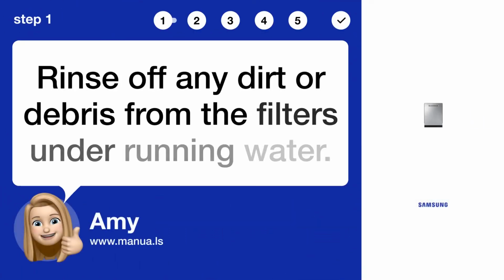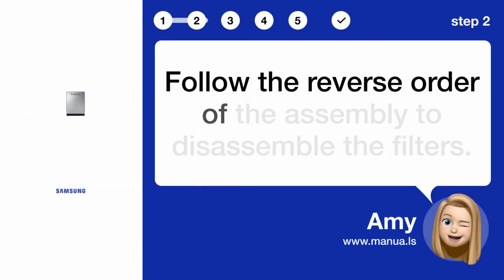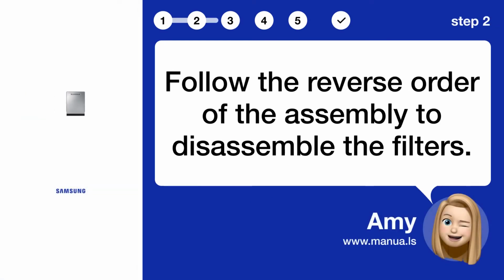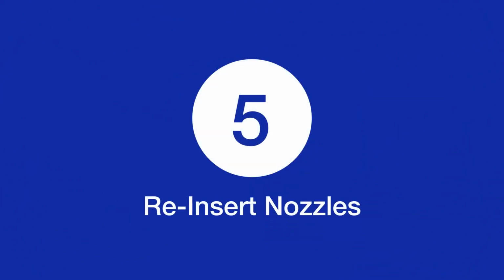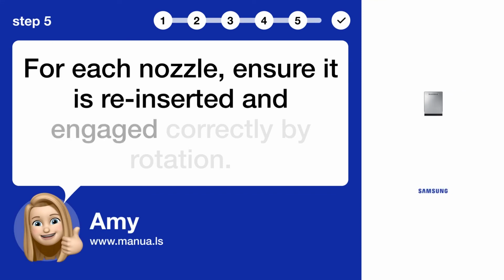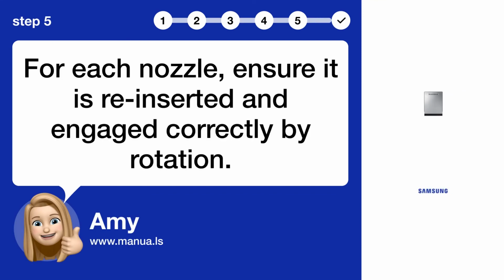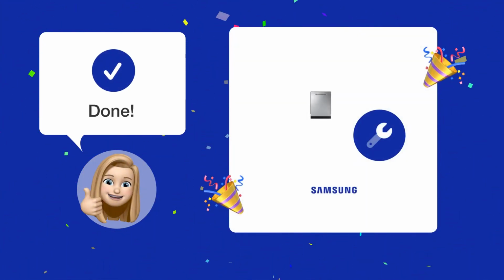How to Easily Replace the Filter on your Samsung DW80R5060US Dishwasher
📺 Learn how to easily replace the filter on your Samsung DW80R5060US dishwasher. Rinse off debris, disassemble filters, replace filter insert, and clean nozzles. Watch this video to keep your dishwasher running smoothly.

📖 In 5 steps:
1. Rinse off any dirt or debris from the filters under running water.
2. Follow the reverse order of the assembly to disassemble the filters.
3. Replace the filter insert, rotating it clockwise to the close arrow.
4. Inspect and clean the lower, middle, and upper nozzles if they seem clogged.
5. For each nozzle, ensure it is re-inserted and engaged correctly by rotation.

📚💬 Manual and other questions:
On our site, you can find the complete manual for the Samsung DW80R5060US. There, you can also ask your question to other Samsung DW80R5060US users.